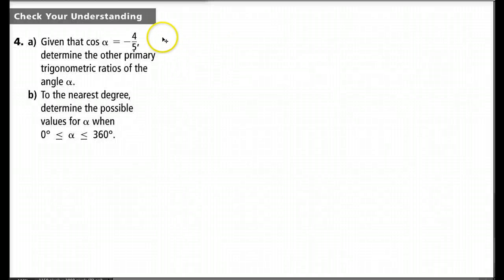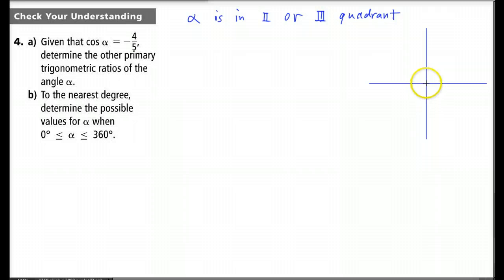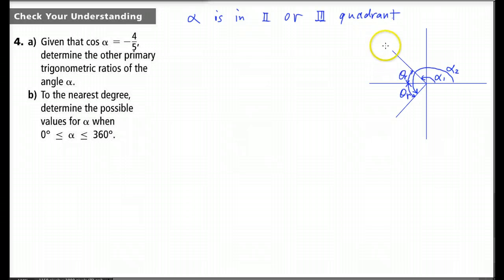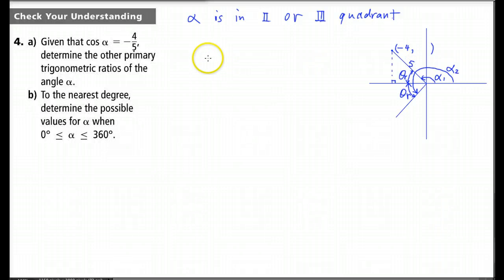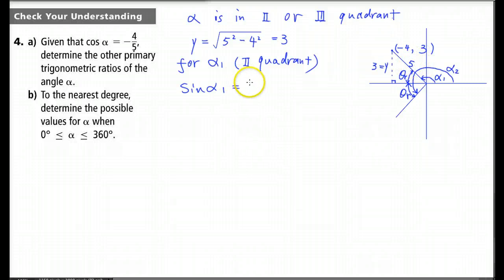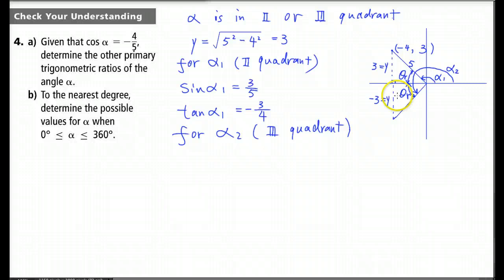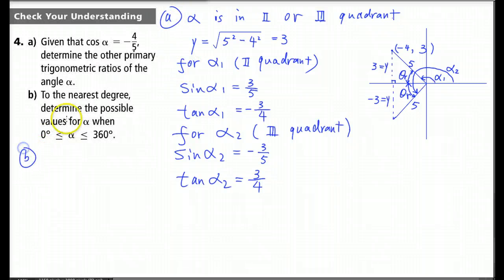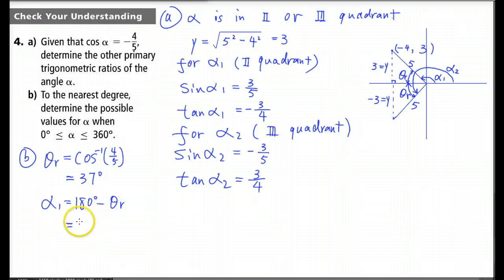PreC11: find all trigonometric ratios given one ratio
PreC11: find all trigonometric ratios given one ratio and the angle.